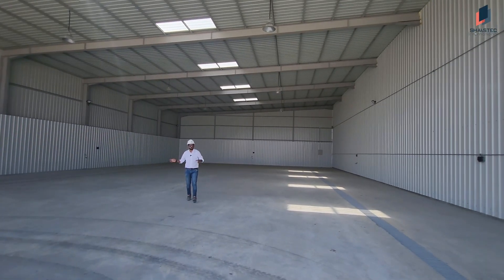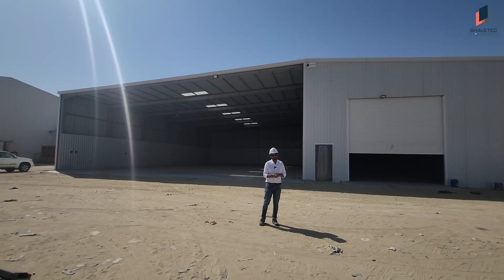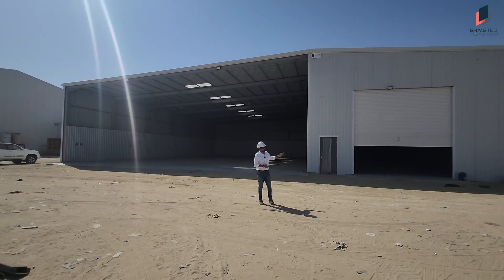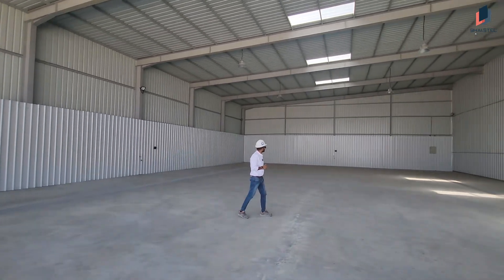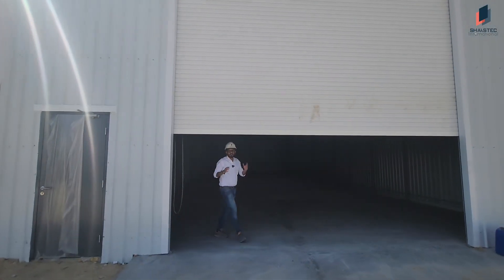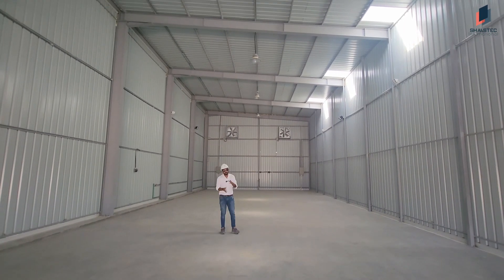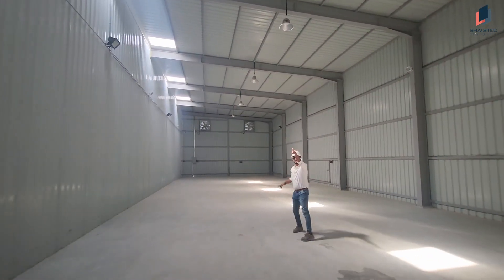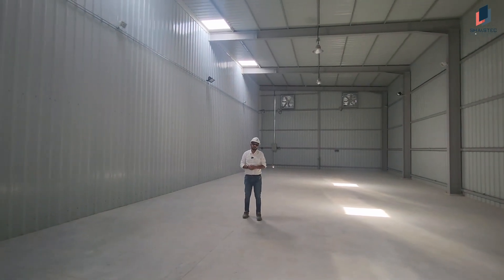Oil and Gas Wash Bay & Paint Booth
In this exciting video, we proudly showcase our latest completed project: a state-of-the-art wash bay and paint booth designed exclusively for our esteemed drilling client.

Our wash bay and paint booth solution is tailor-made to meet the unique needs of the drilling industry, providing a seamless and efficient operation.

From heavy equipment cleaning to flawless paint finishes, our expertise shines through every aspect of this project.

Whether you're a professional in the drilling industry, an enthusiast of industrial projects, or simply fascinated by innovative engineering, this video is a must-watch.